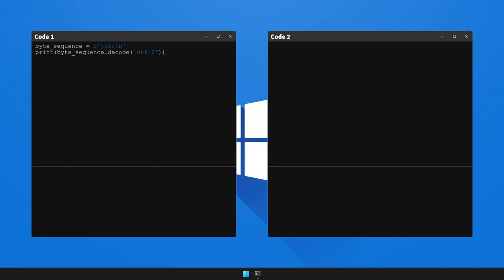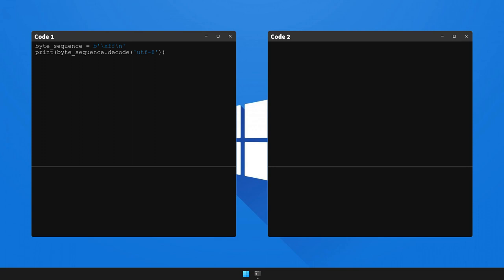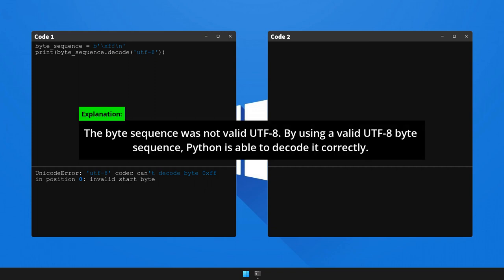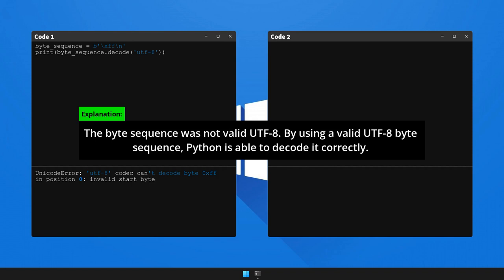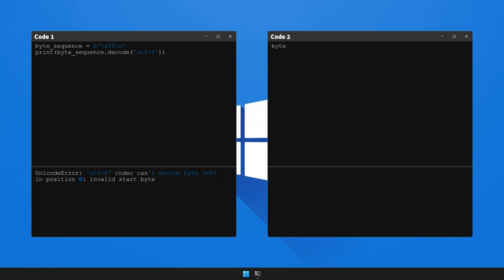How to fix UnicodeError: 'utf-8' codec can't decode byte 0xff in position 0: invalid byte in Python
We're excited to share with you our newest video, "How to solve UnicodeError: 'utf-8' codec can't decode byte 0xff in position 0: invalid start byte in Python". 🎥 This series is meticulously designed to arm you with knowledge 🧠 and skills 🛠️ to overcome frequent coding challenges.

Today, we will decipher 🔎 and resolve a common error faced by Python coders: the bit hard to solve UnicodeError: 'utf-8' codec can't decode byte 0xff in position 0: invalid start byte. Here is a snapshot of the code of the video:

Troubling Scenario: ❗️
byte_sequence = b'\xff\n'
print(byte_sequence.decode('utf-8'))

Unwanted Result: 🚫
UnicodeError: 'utf-8' codec can't decode byte 0xff in position 0: invalid start byte

Effective Resolution: ✔️
byte_sequence = b'Hello, World!\n'
print(byte_sequence.decode('utf-8'))

Desired Output: 🏁
Hello, World!

In this detailed walkthrough, we will illuminate 💡 the underlying cause of this error, and offer a comprehensive explanation: The byte sequence was not valid UTF-8. By using a valid UTF-8 byte sequence, Python is able to decode it correctly. 🎯